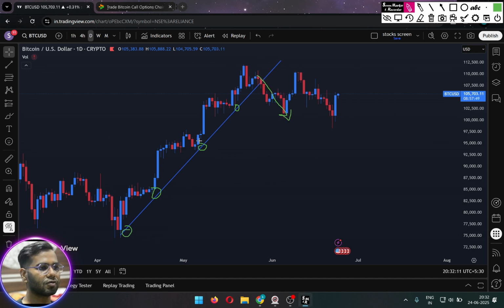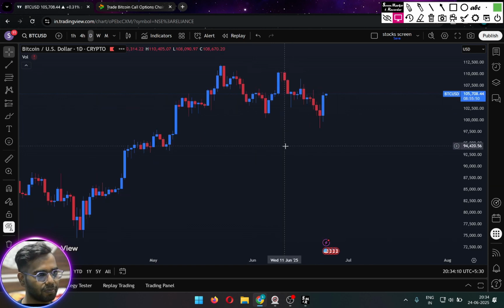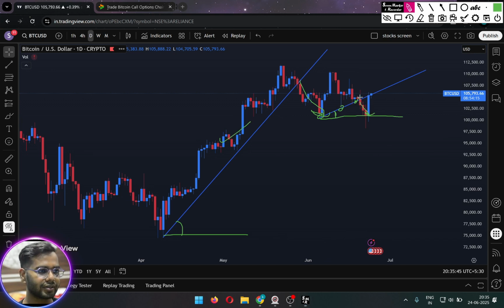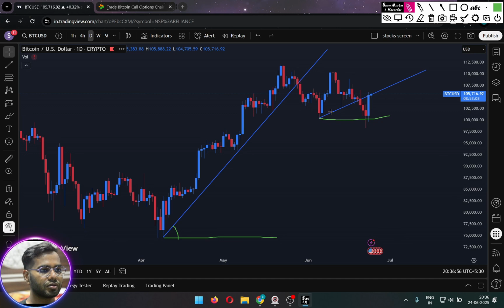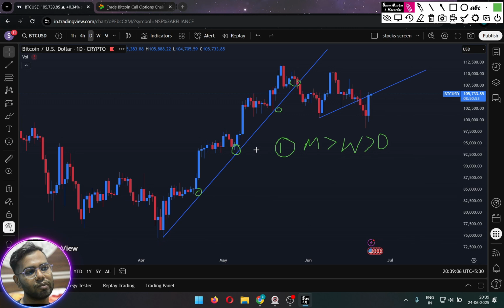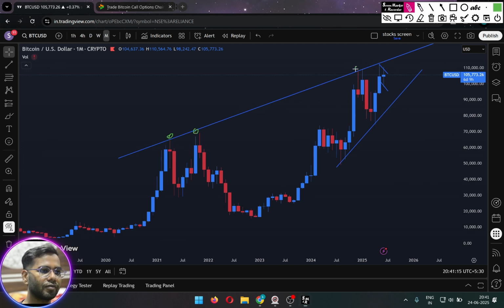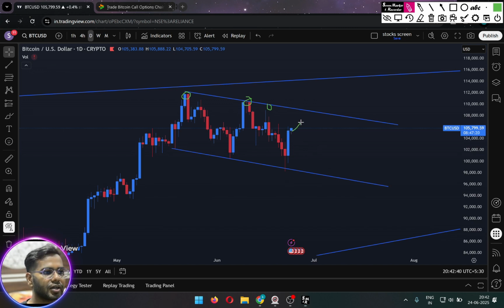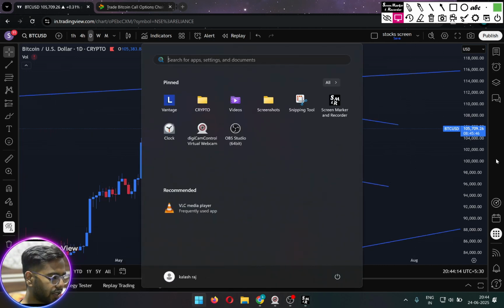DEGREE OF TRENDLINES IN BITCOIN | BEHAVIOUR IN CRYPTO (ENG)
Here is A link Of All the Episodes Of Bitcoin Option Selling Strategies I have used till date

Here is the link for account opening in Delta Exchange Platform

Account opening benefits upto 2500 /- Rs